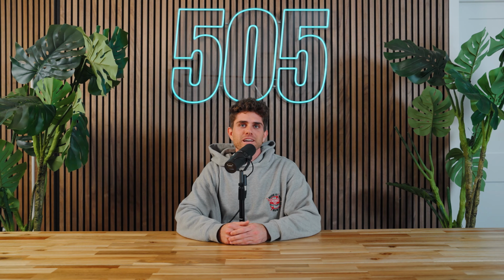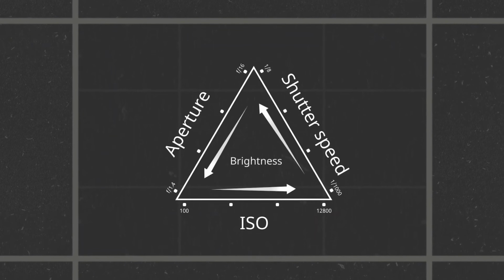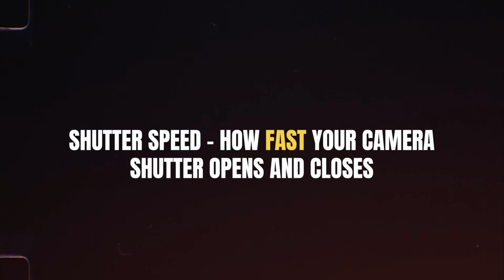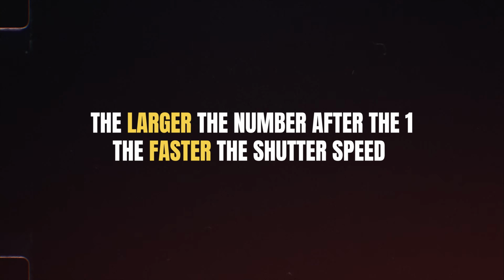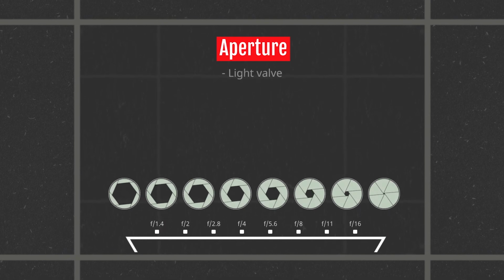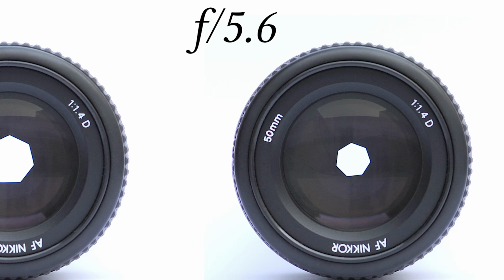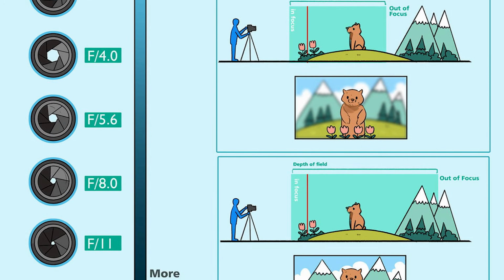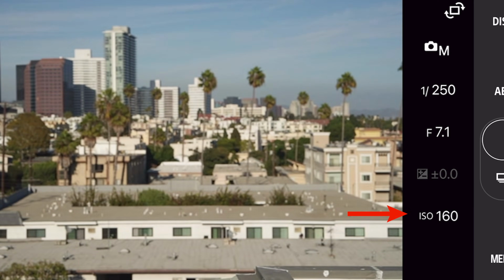Become a Photographer in 6 Minutes: All the Basics You Need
Hey Rocks! If you're new here, I'm Kostas, a seasoned photographer. In this video I'm breaking down the exposure triangle for beginner photographers that want to learn the basics of photography and intermediate photographers that need a refresher.  Aperture, Iso, and Shutter speed are crucial elements that you need to learn about before your creativity can shine through.  By the end of the video, you should have a firm grasp on all that you need to pick up your camera and have direction.

Beginner Photography Guide
Photography Tips for Beginners
Photography Basics
How to Learn Photography
Photography Tutorial for Beginners
Beginner Photography Video
Photography for Beginners
Photography Explained for Beginners
Shutter Speed Photography
Aperture Settings for Beginners
How to Use Shutter Speed in Photography
Understanding ISO in Photography
How to Control Aperture in Photography
Photography Exposure Settings
Beginner Guide to Camera Settings
How to Adjust ISO in Photography
Shutter Speed Aperture ISO Explained
Best Lenses for Beginners
How to Choose a Lens for Your Camera
Types of Camera Lenses Explained
Best Lenses for Photography Beginners
Understanding Camera Lenses
Which Lens Should You Use for Photography
Understanding Exposure Triangle
Mastering Exposure in Photography
Photography Composition Tips
How to Take Better Photos
Improving Your Photography Skills
Basic Camera Settings for Beginners
How to use shutter speed aperture and ISO in photography
Beginner photography settings guide ISO shutter speed aperture
Step-by-step photography guide for beginners
Photography settings for perfect exposure
How aperture shutter speed and ISO affect your photos
How to use manual mode on camera
Learning camera settings for beginners
Photography basics for DSLR users
Guide to manual camera settings
Simple tips for beginners to improve photography
Beginner Photography Classes 2024
Photography Workshops for Beginners Los Angeles
Best Photography Gear for Beginners 2024